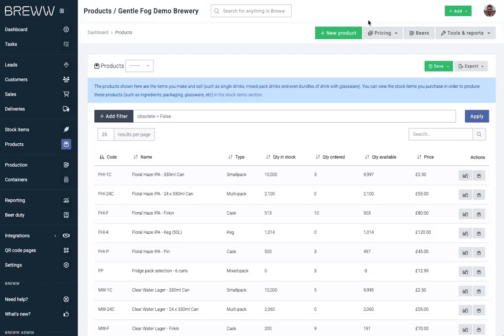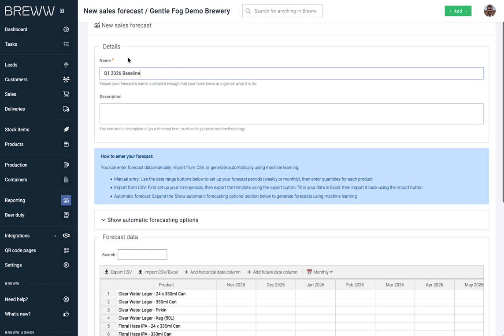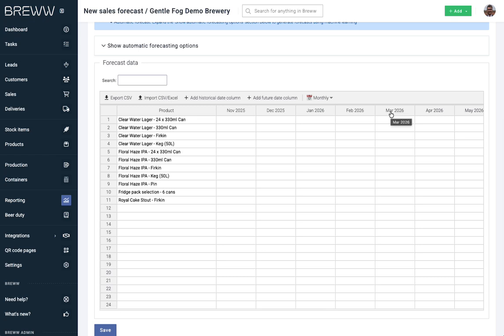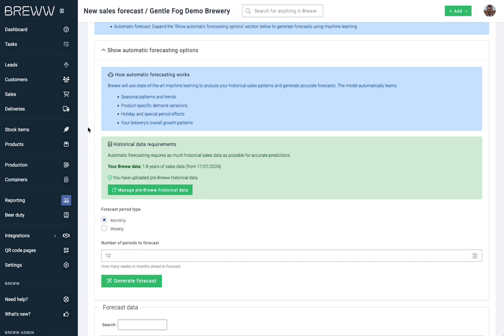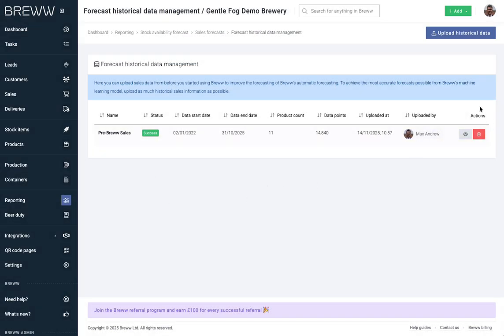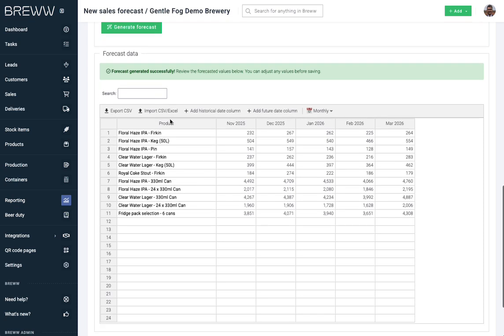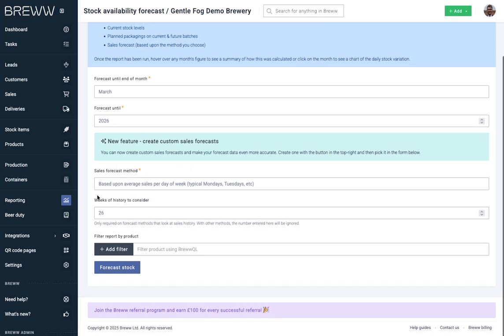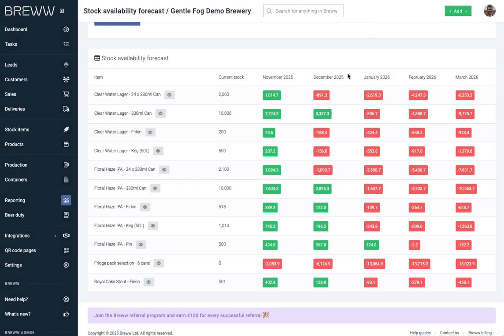How to build custom & machine learning sales forecasts in Breww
Learn how to create sales forecasts in Breww using both manual entry and automatic machine learning. Perfect for craft breweries looking to optimise production planning and inventory management.
In this Breww tutorial, we cover:

- Creating saved sales forecasts in Breww
- Using machine learning for automatic demand forecasting
- Uploading historical sales data for accurate predictions
- Manual vs automated forecasting methods
- Applying forecasts to stock availability reports
- Planning production based on projected demand

Breww's sales forecasting tools help breweries reduce waste, prevent stockouts, and plan production with data-driven confidence.